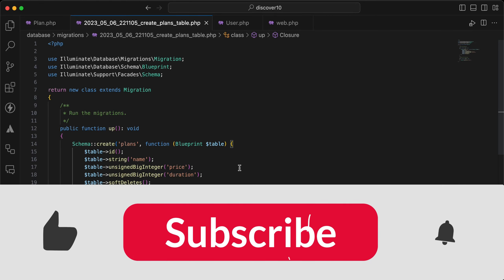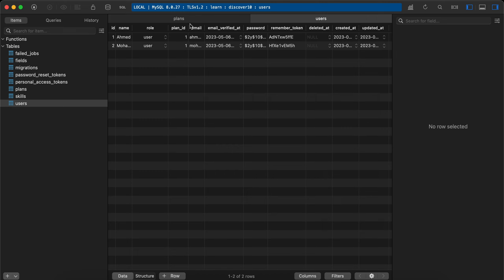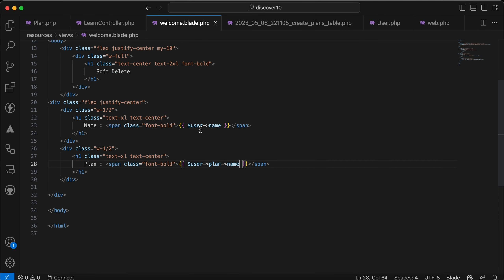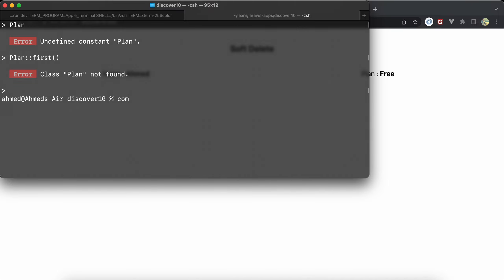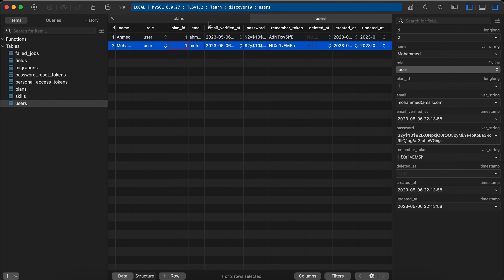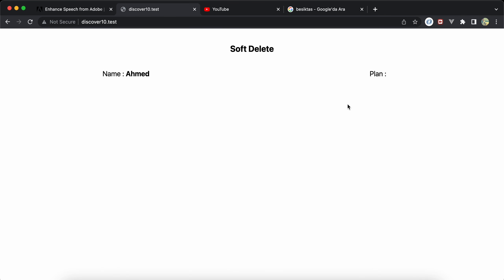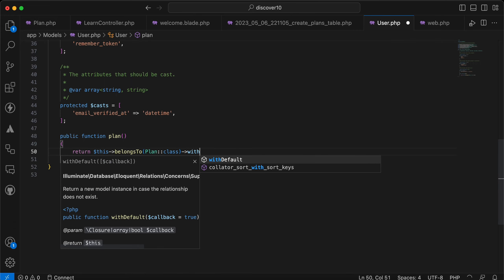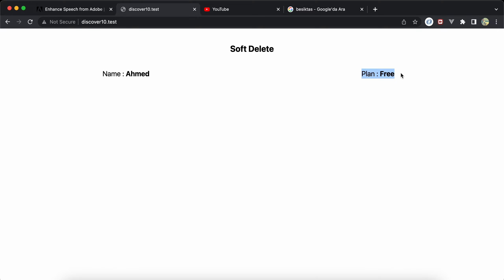Laravel Eloquent tip | soft deletes in relationships .